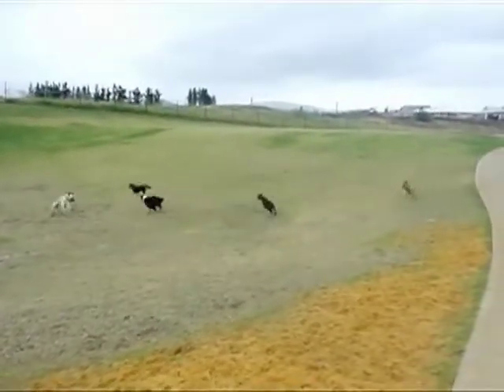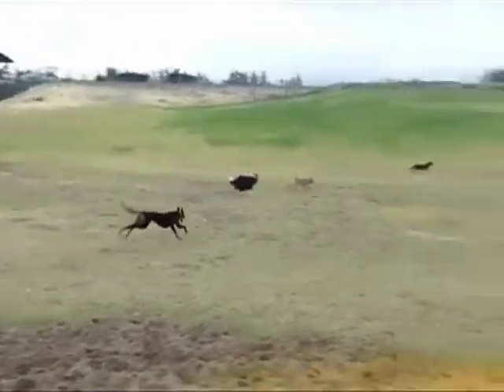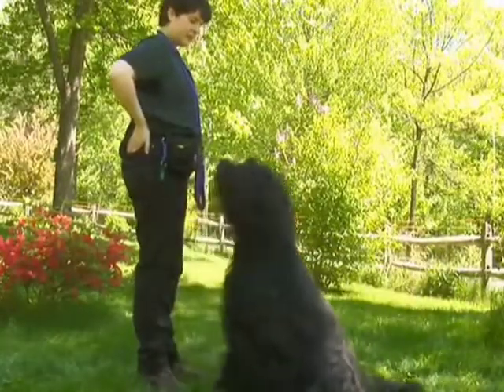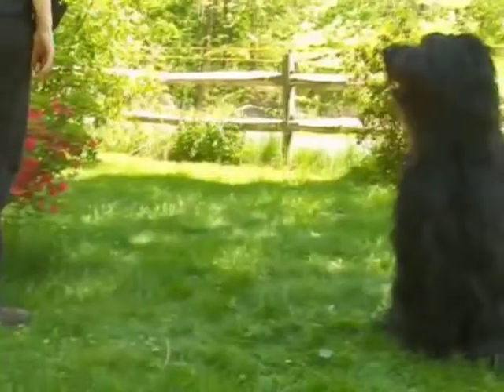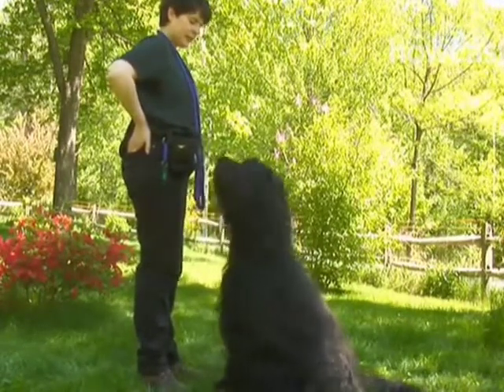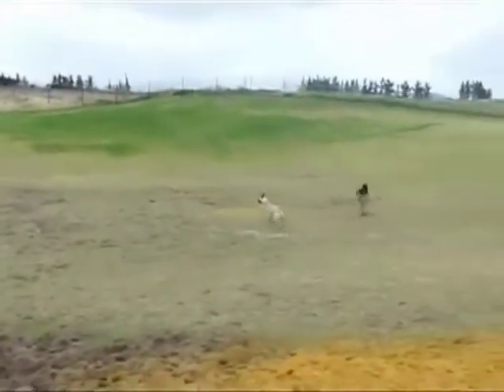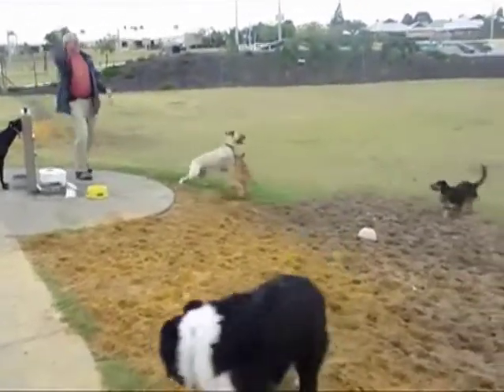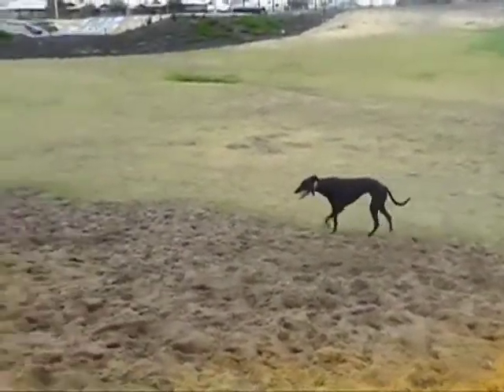dog training stay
train your dog to sit, everytime!